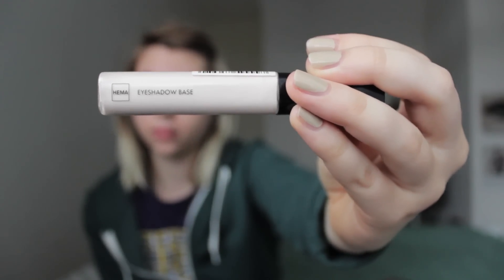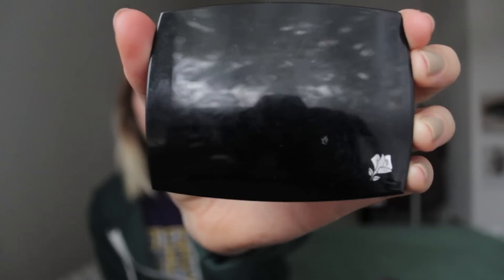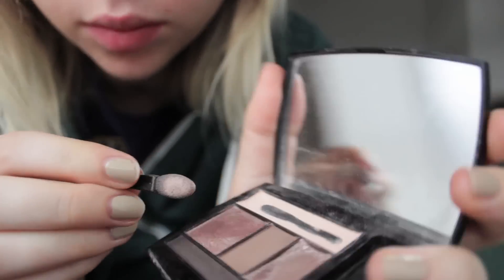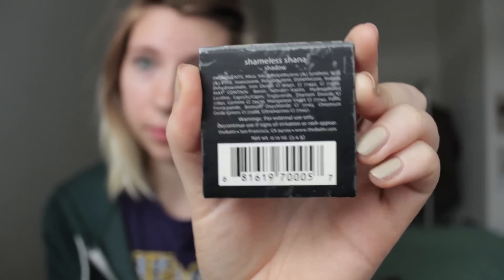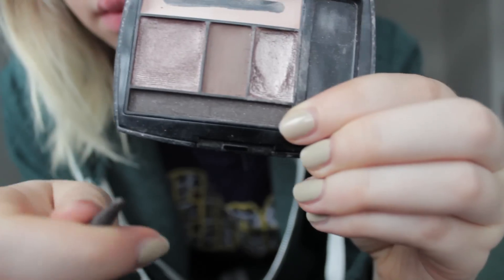Marion | Everyday Eye Makeup.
This is has been my default neutral eye process for the past couple weeks.

Products used:
HEMA eye shadow base
Benefit Creaseless Cream shadow in Birthday Suit
Lancome Color Design palette in Taupe Craze
The Balm Shady Lady in Shameless Shana
Estee Lauder Artist's Eye Pencil in Softsmudge Black
Maybelline Colossal Volum Express in Glam Black